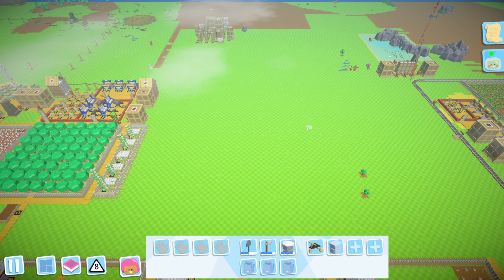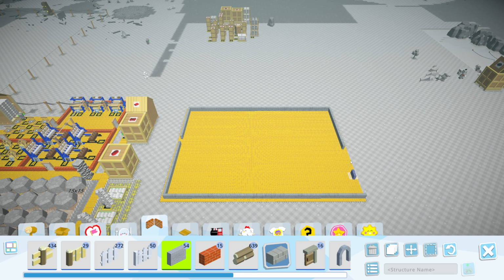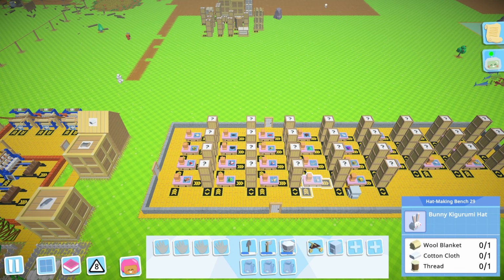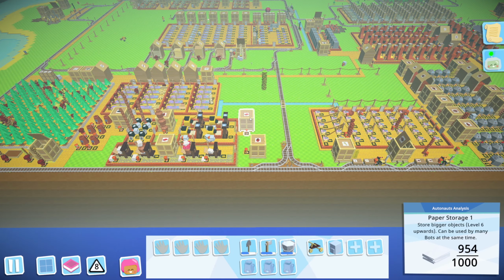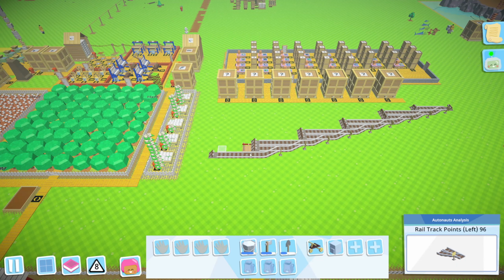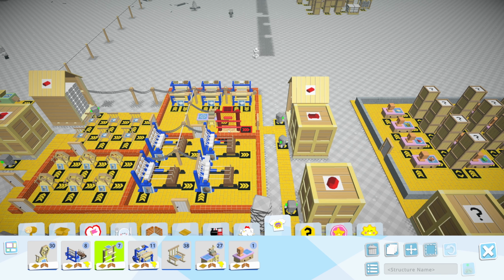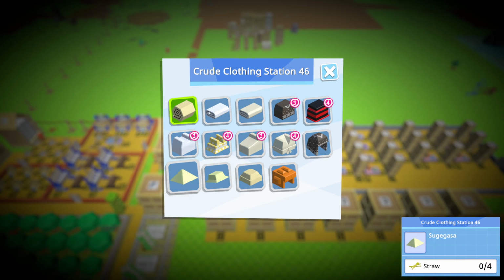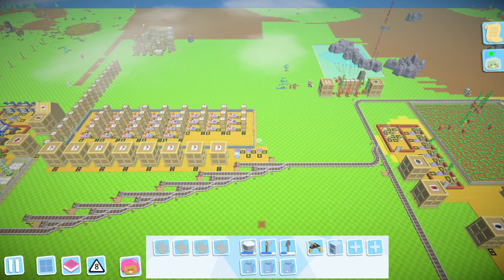Clothing Infrastructure - Autonauts Mega Base - Episode 33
Today in our let's play Autonauts Mega Base series we all of the clothing infrastructure set up. We have all the sewing machines we will need and most of the hat benches. Of course we will need more once we finish unlocking items but for now, we are off to a great start!

Autonauts Age of Enlightenment is here! Culture your colonists for the first time with automated art, establish ethical silk production, build a spaceport to export goods and resources to other planets, and achieve complete cultural transcendence - fully graduating your Autonauts career!